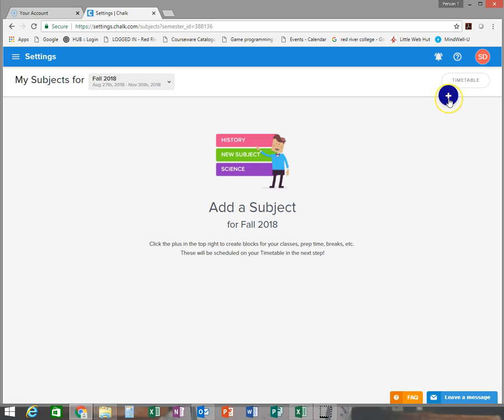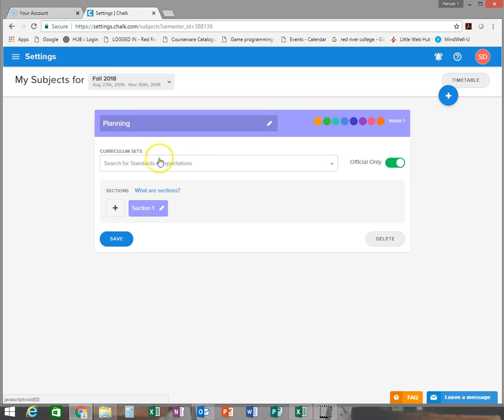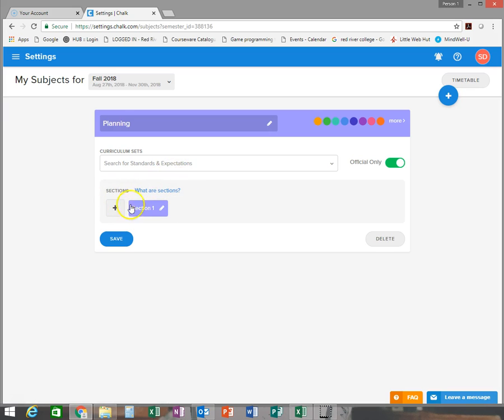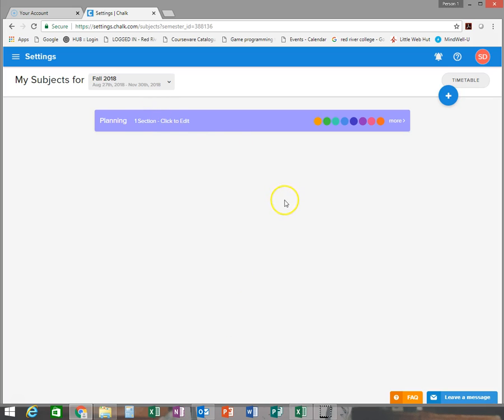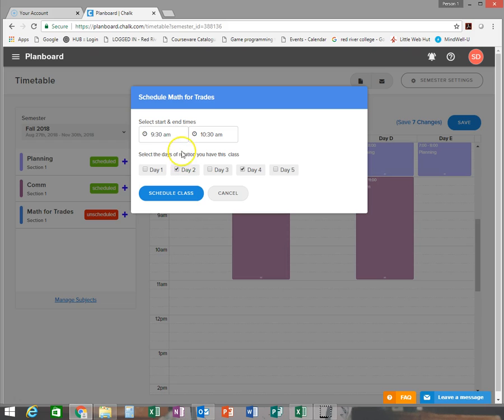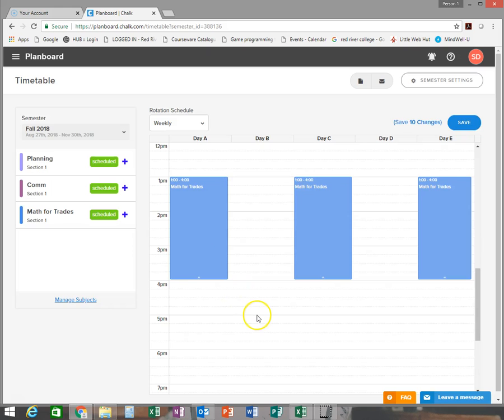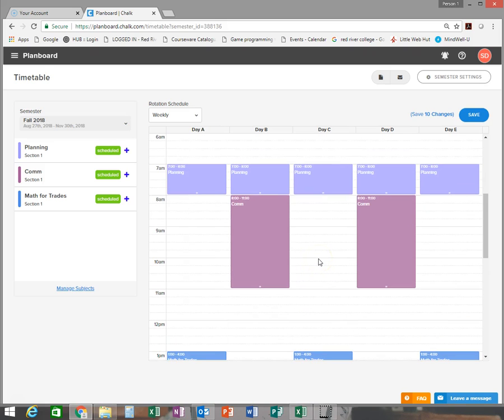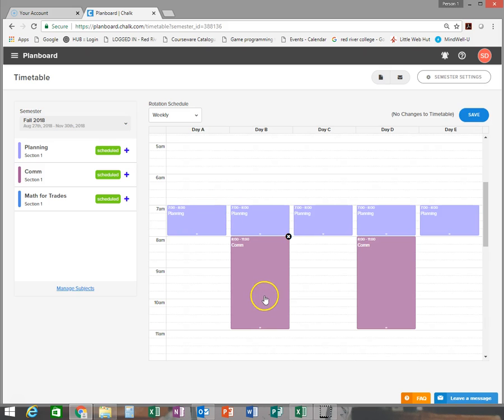03 Getting Set up